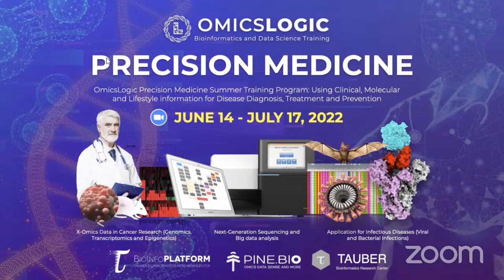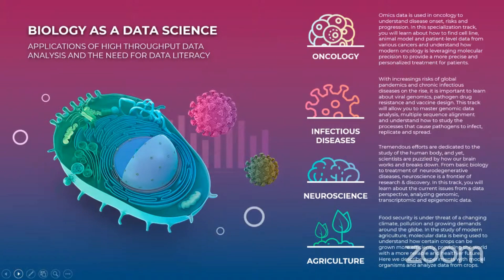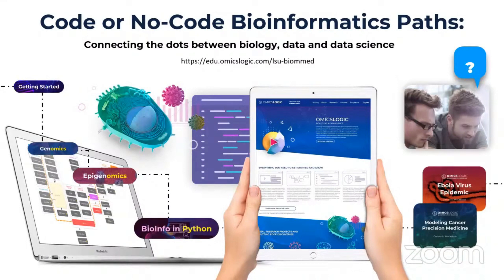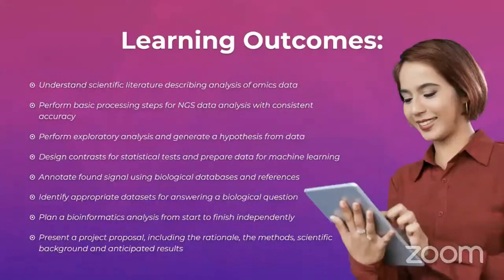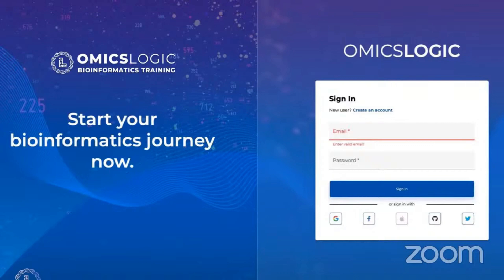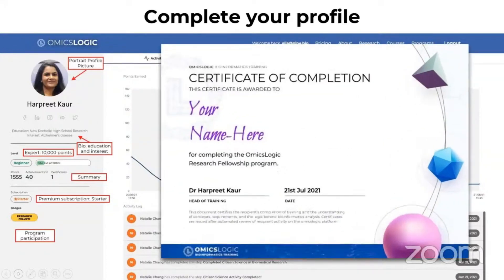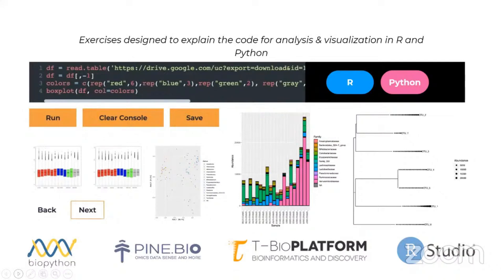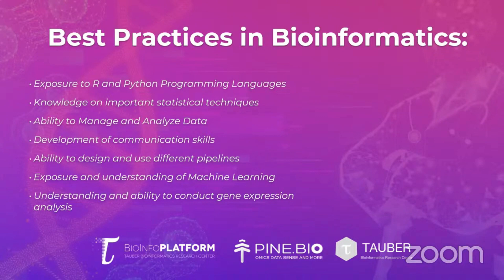Getting Started with Bioinformatics for Precision Medicine with OmicsLogic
Precision medicine is changing the way we understand, diagnose and treat major life-threatening diseases. The transformation is driven by high-throughput molecular data that is being collected from patients, animal models, and large-scale cell line experiments. In this program, we will explore how the various -omics data types generated in these studies can be analyzed and integrated to study the basic biology associated with viruses & their hosts, cancer onset & development and outcomes.

Biomedical researchers now have access to more and more data. The data can provide new insight into the nature of diseases, drug therapies, treatment and even disease prevention. For diseases like cancer or those like the current viral epidemic - COVID19, these insights are vital to help both clinicians and researchers find better cures and develop new treatments.